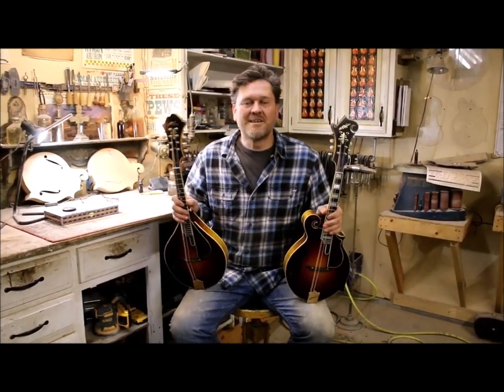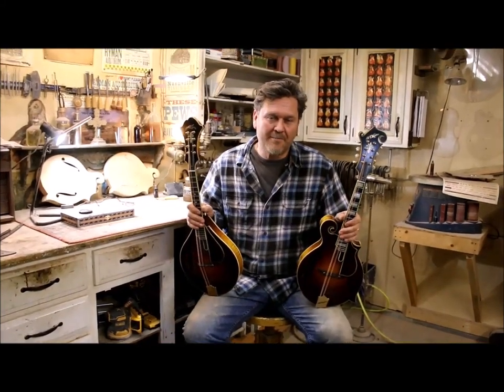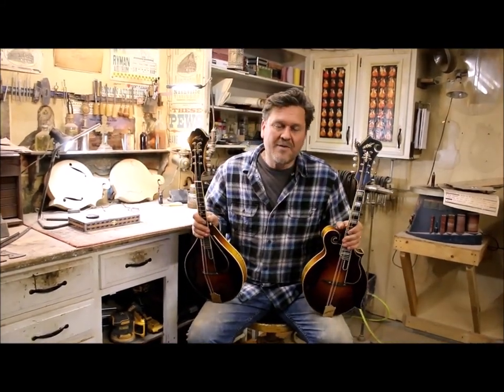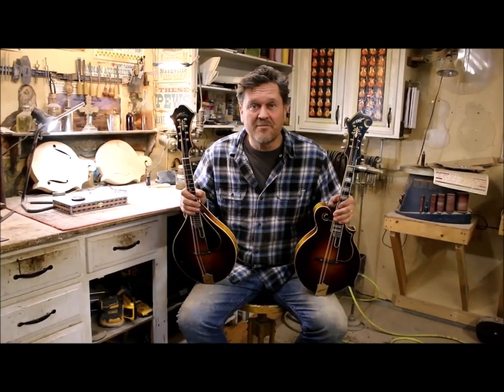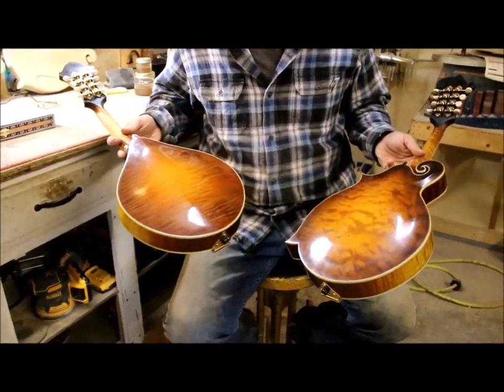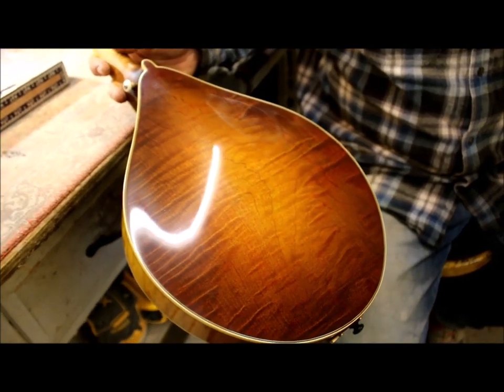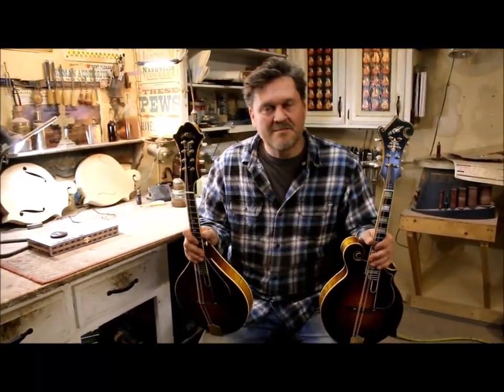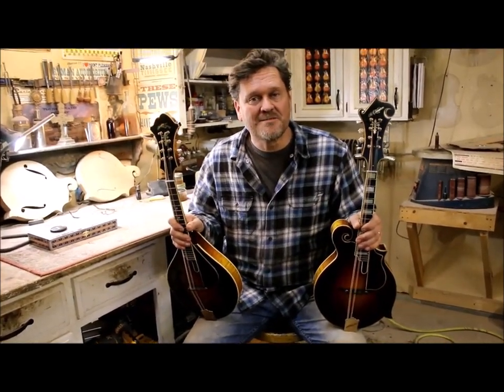McClanahan F & A model comparison video played by Danny Roberts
Welcome to McClanahan Stringed Instruments